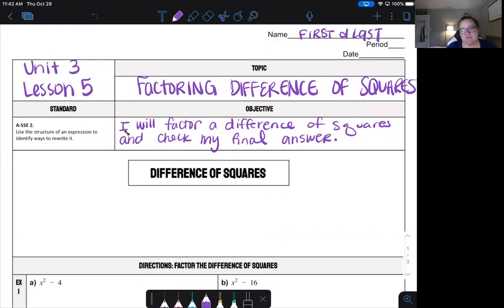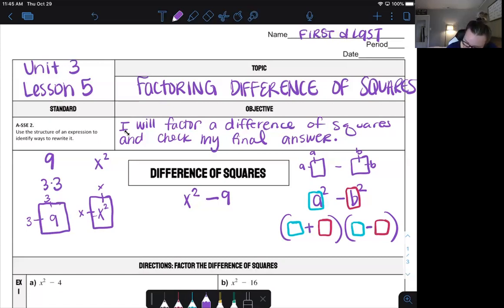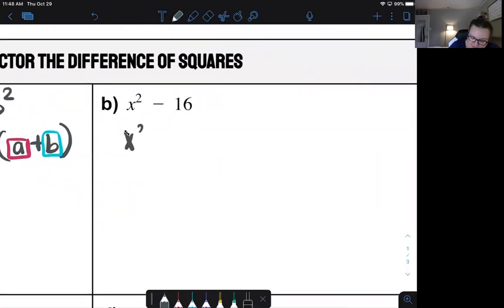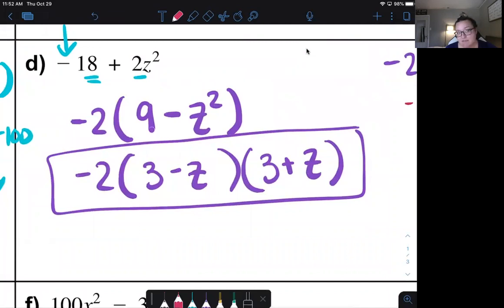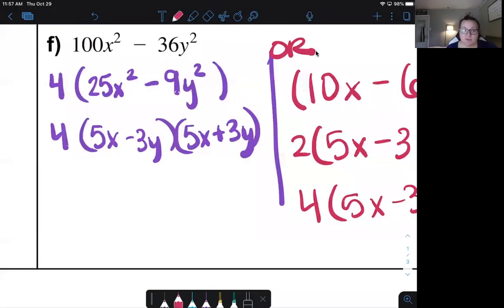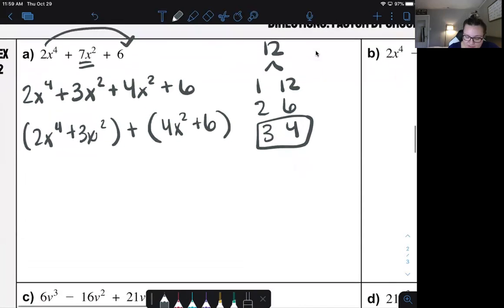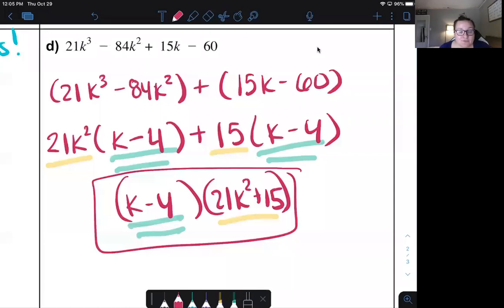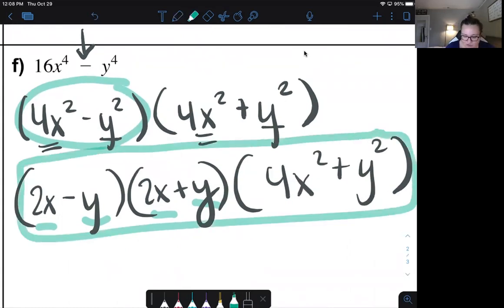Unit 3 Lesson 5